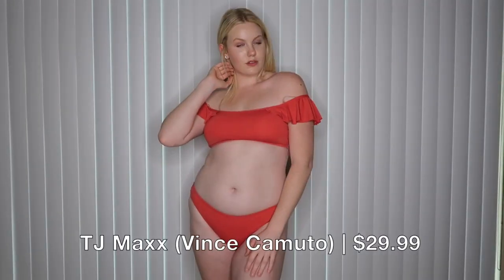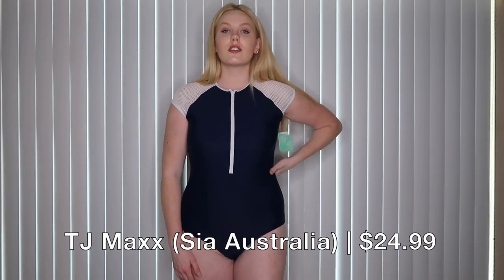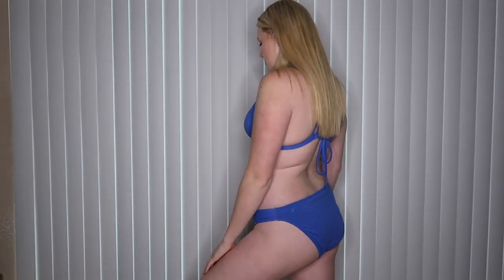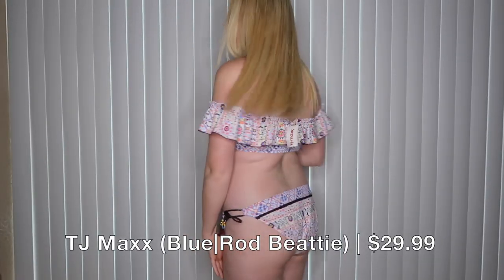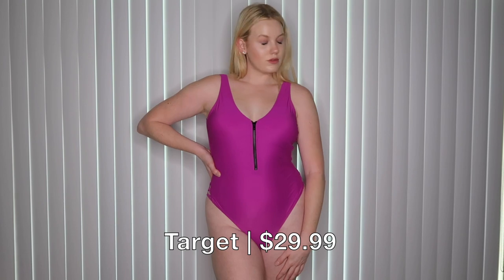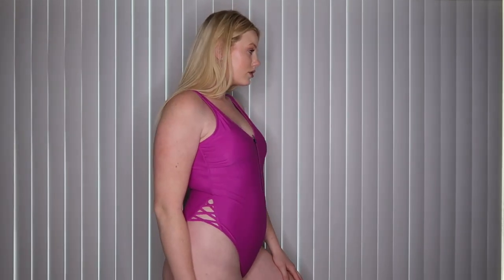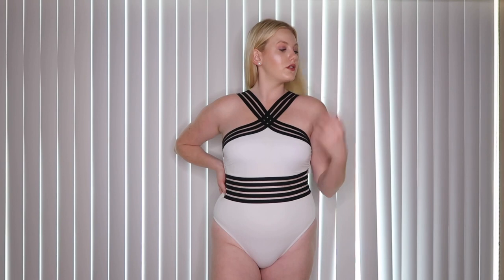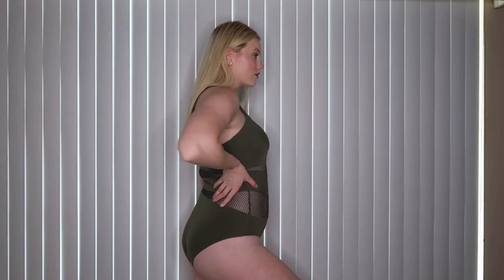Plus Size Swimsuit Try-On Haul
Hello pretty people! I hope you enjoy this plus size + curvy swimsuit try-on haul! I loved finding these affordable + adorable pieces that are perfect for the summer!

-Allie xo